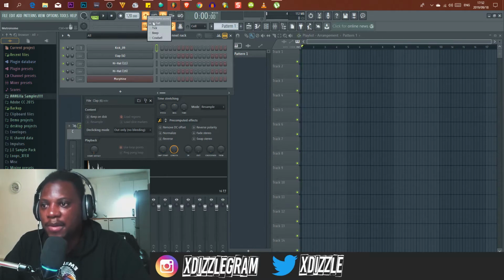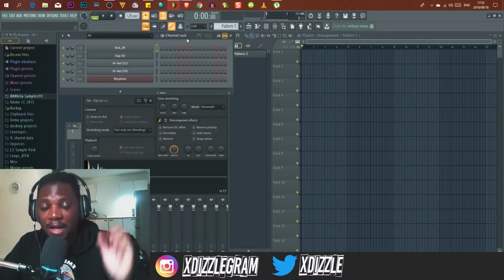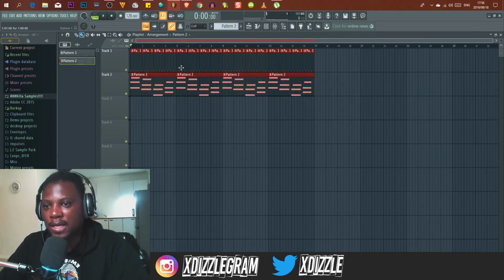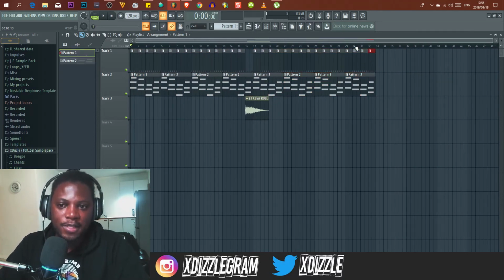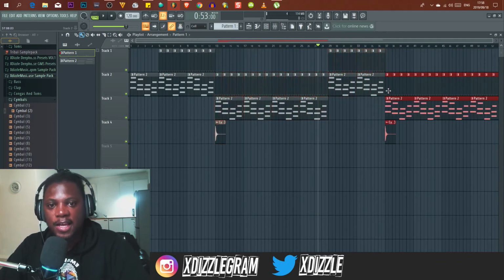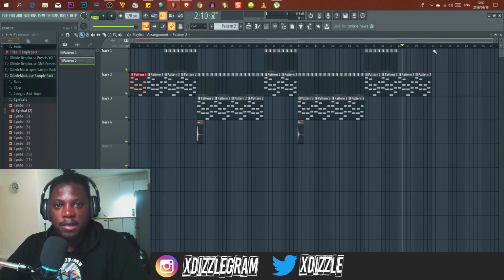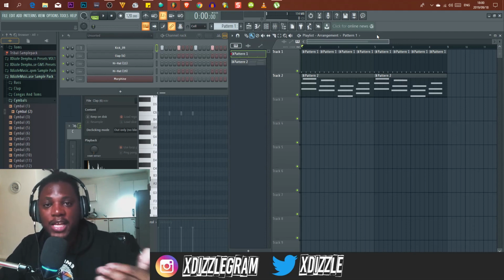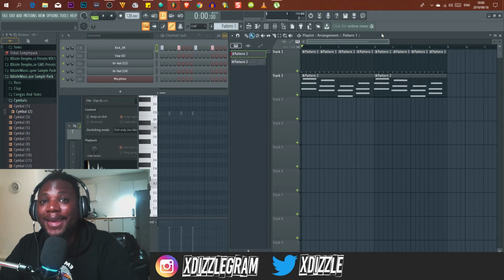How to count bars